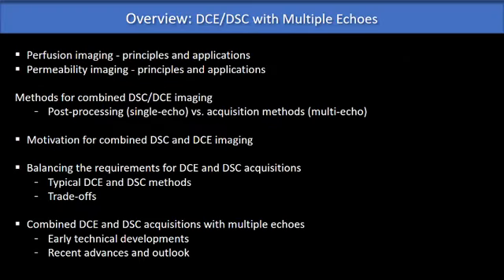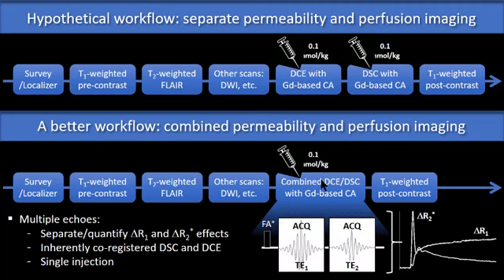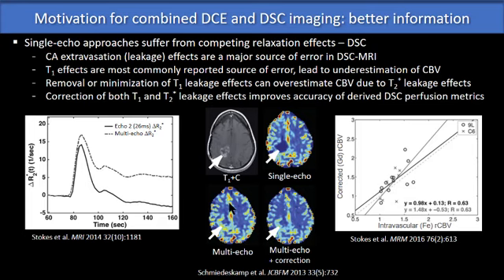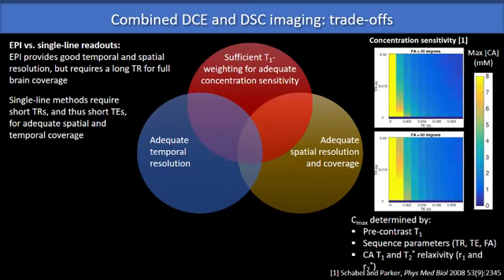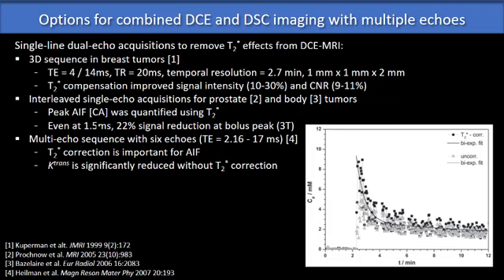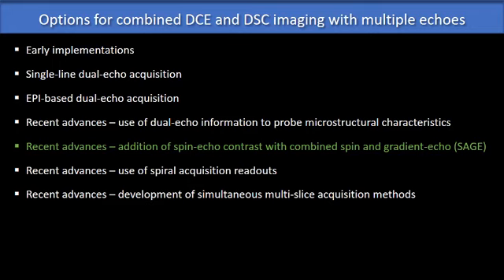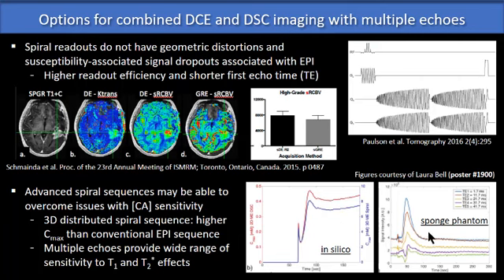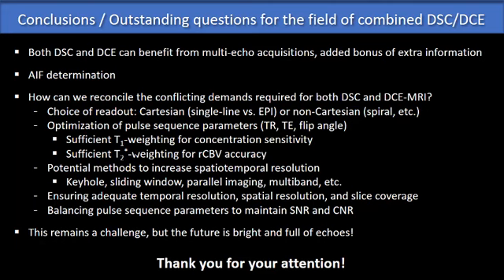ISMRM MR Academy - DCE/DSC with Multiple Echoes: Blurring the Boundaries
"DCE/DSC with Multiple Echoes: Blurring the Boundaries"
Ashley M. Stokes, Ph.D., from @BarrowNeuro